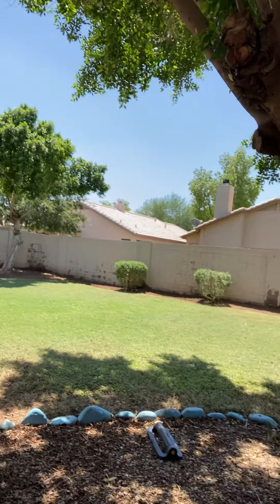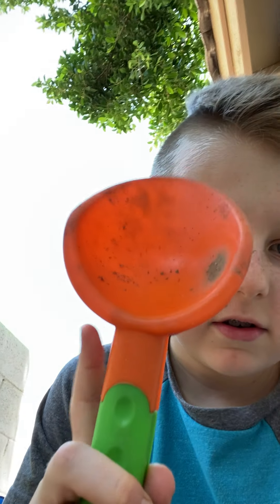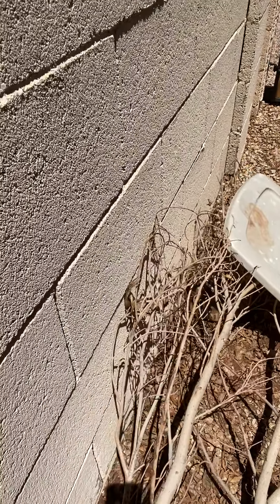My Sulcata Tortoise and a Few Tips to Raising a Tortoise